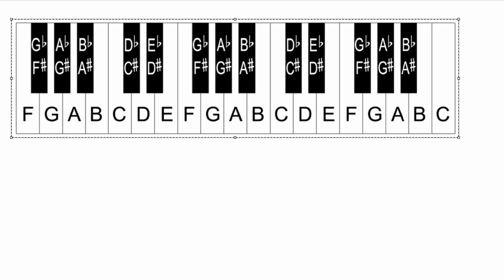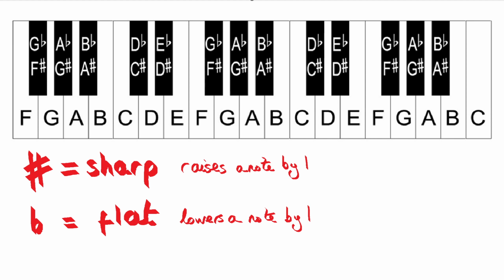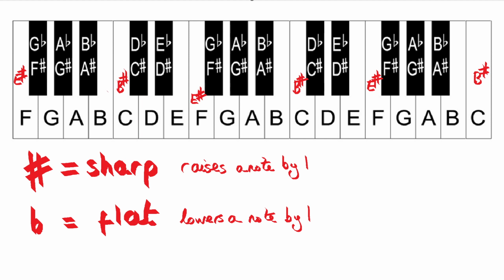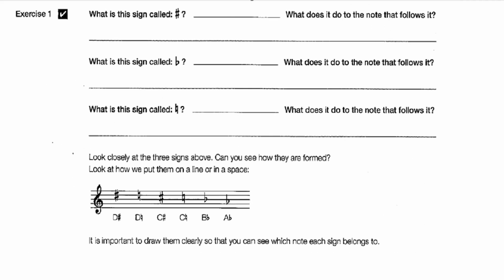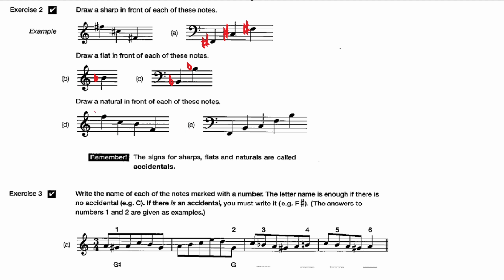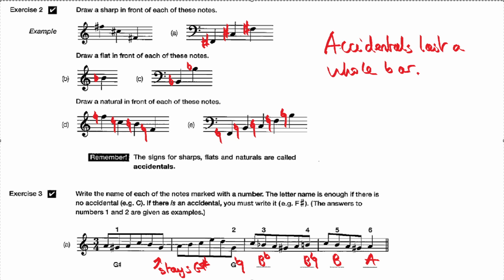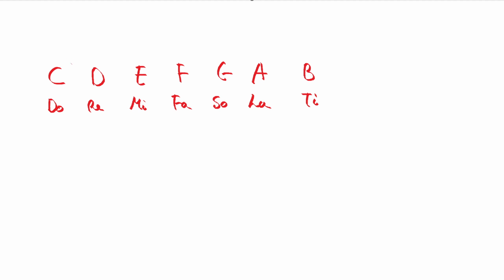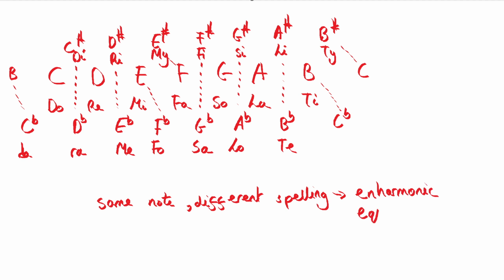Music Theory 1.9 Accidentals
Music Theory 1 Chapter 9: Sharps and Flats
Exercise Book Pages 14-15